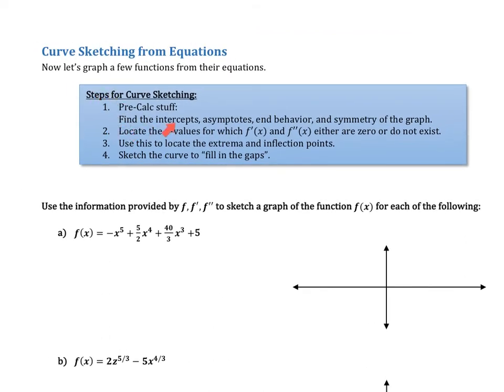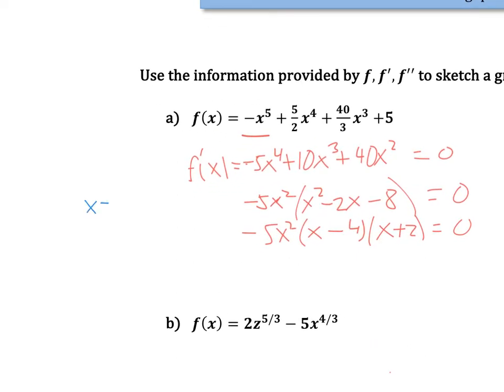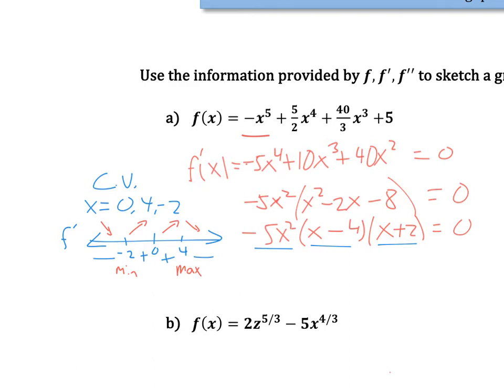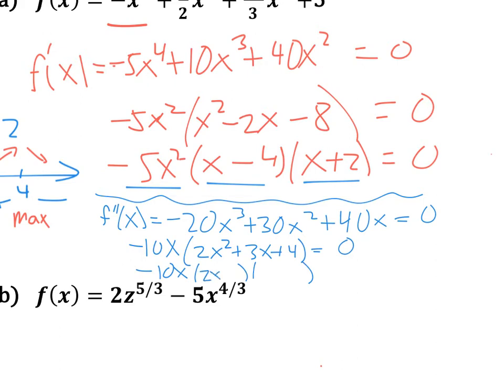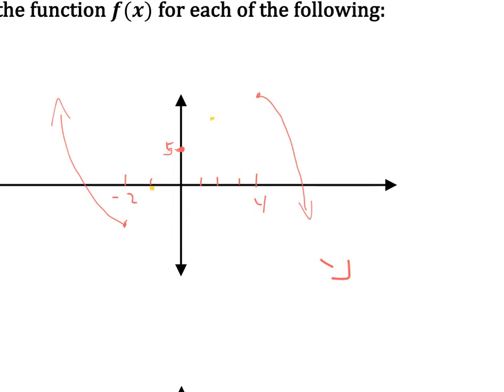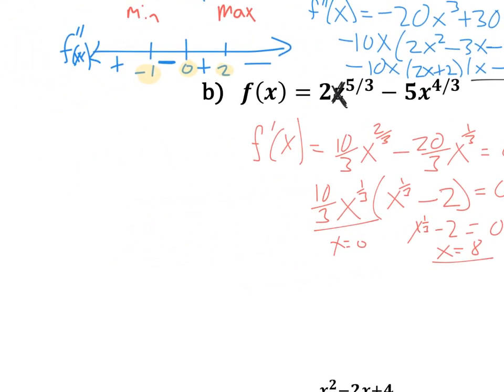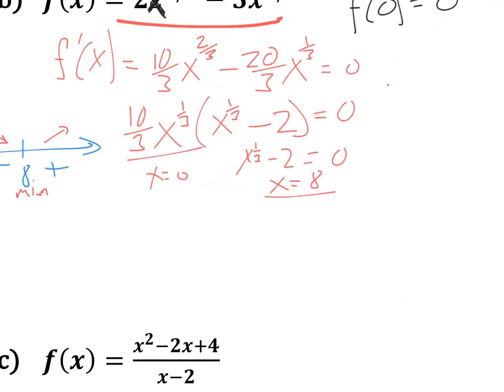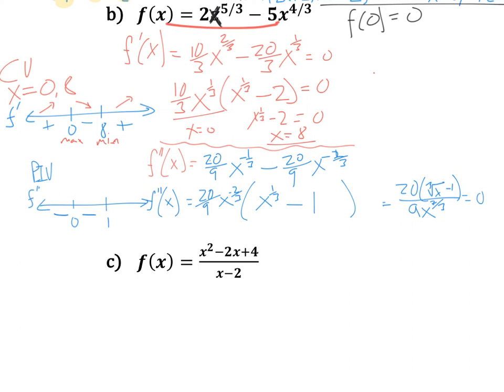Calculus 3C2 Curve Sketching Part2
Two examples of how to use the equations of f(x) and it's derivatives f'(x) and f''(x) to get a sketch of a functions graph.